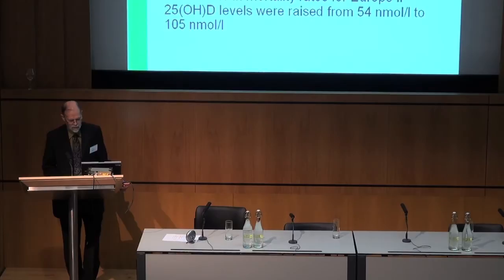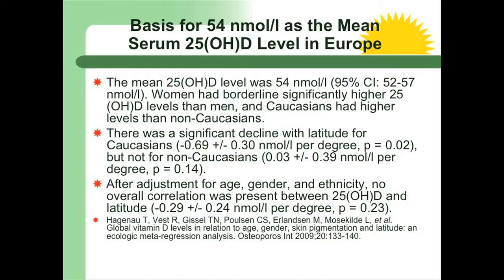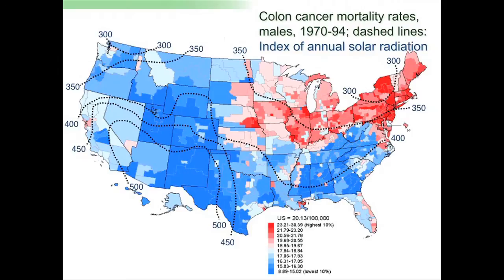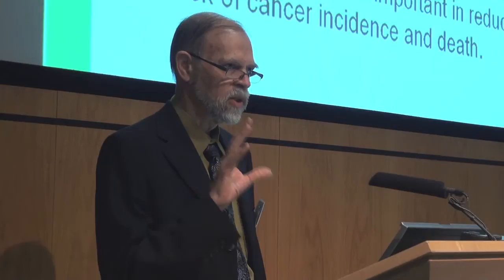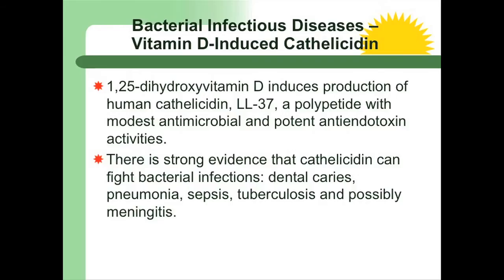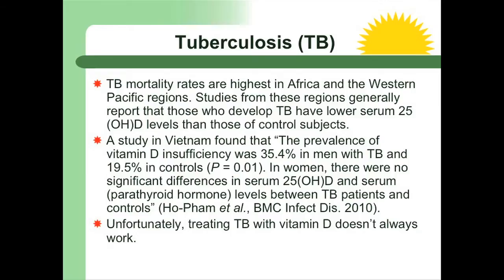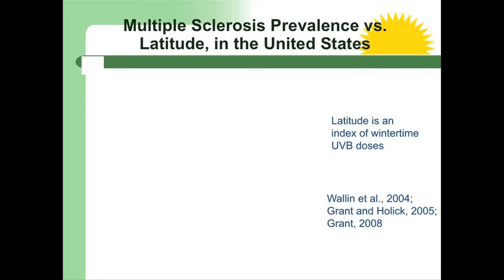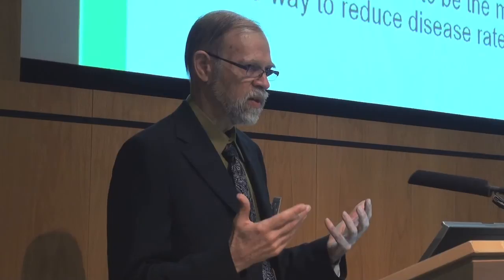The Impact of improving Vitamin D levels Dr William B Grant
Dr. William B Grant runs the Sunlight, Nutrition and Health Research Center. This is devoted to research and education relating to the prevention of chronic disease through changes in diet and lifestyle.